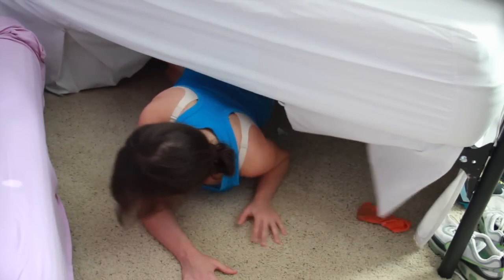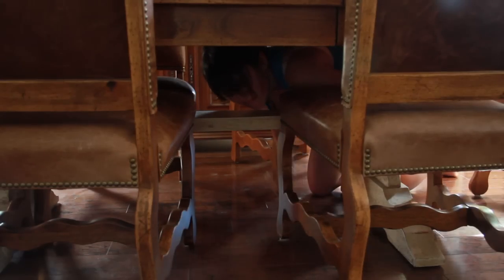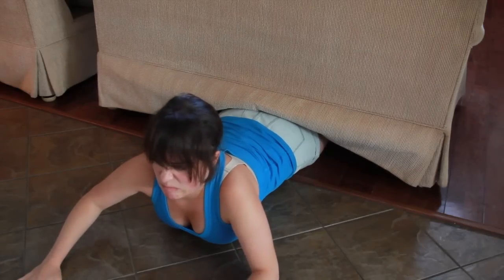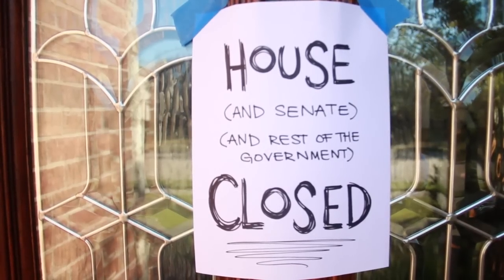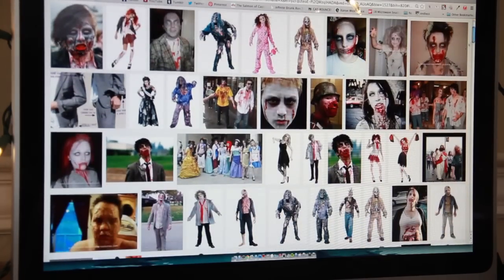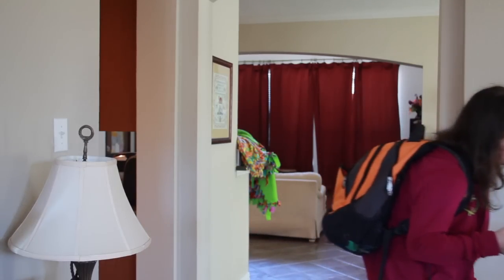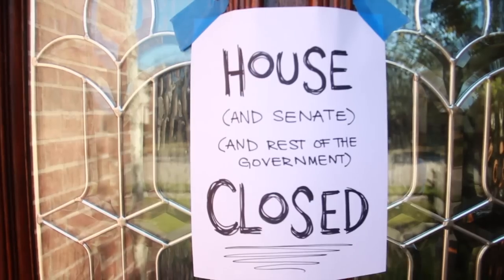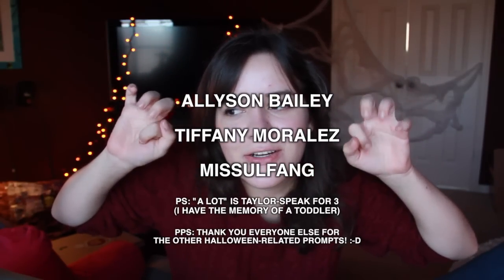5 Alternative Halloween Costumes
HOWDY DO GOBLINS AND GHOULS are you ready for some costumed debauchery?!

(no, not that kind. who do you think i am?)
(this is a family show, you can't say that on here.)

then this video is for you! well, i mean, it's for you if you want it. don't feel obligated to keep it if you're not crazy about it. i left the gift receipt in the bottom of the bag just in case.

BUT ÁEAH wow wher ethe heck did that a come from åår¥˙˙∆˚∆˚ø®ø´å∆∑´µ yOOOOO

where hte heck was i going with that uh hEHY FRIENDS just a reminder to leave your suggestions for the next how to'sday in the comments!! :-D and while you're at it, let me know what you're going to be for halloween! i'm going to dress up as a pizza and lie on the roof.

LINKS. chain links. a chain link fence rattling on a windless night. you look toward the source of the sound, but the rattling suddenly stops. you pause, and return to your prior task. the rattling suddenly starts up again, only now it is coming from behind you. the . you are too afraid to turn.

since you've read all the way to the bottom of the description..

there will be a special halloween mini-video next week.

stay spoky kids.